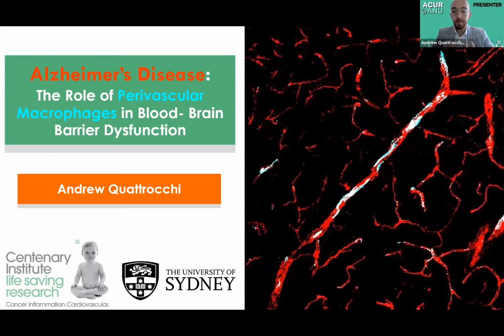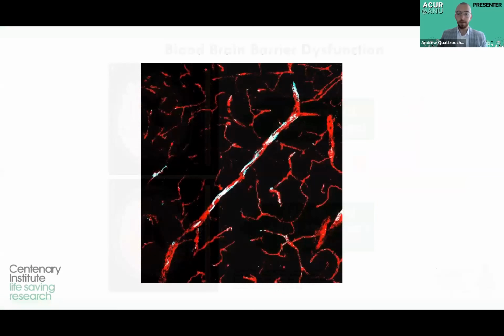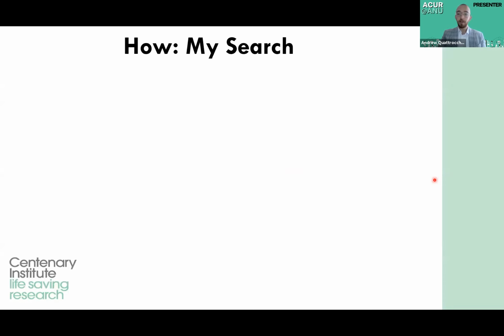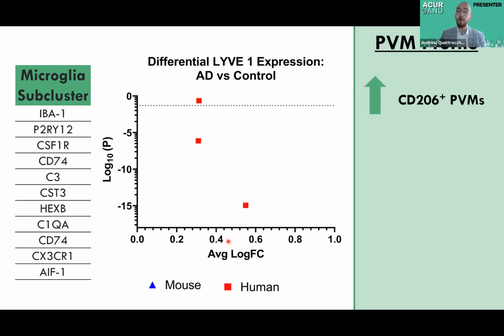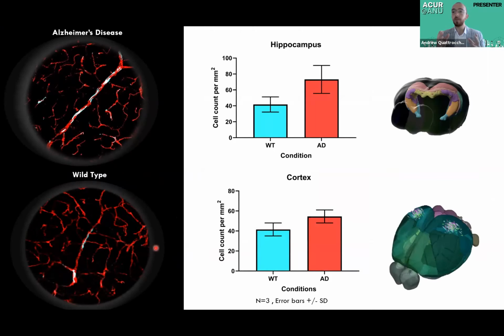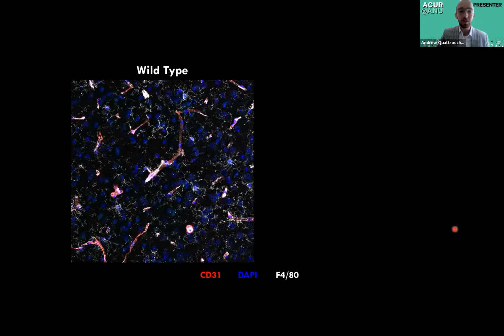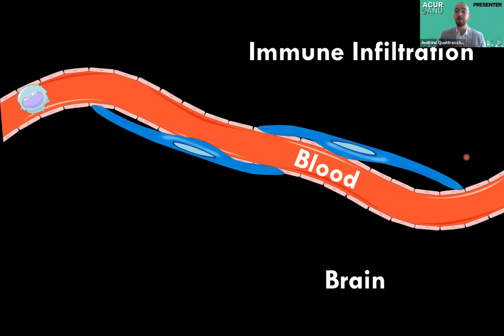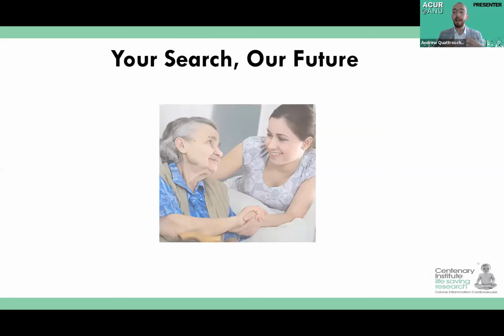ACUR@ANU 2021 - Session 17.09.4: Brain Research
These student research presentations were presented live online as part of the ACUR@ANU 2021 conference. The theme for the 2021 Conference is ‘Your Search, Our Future’.  This presentation, 'Brain Research', includes research presentations by Andrew Quattrocchi.

NB: This session has been edited to remove individuals who did not wish to be shown.